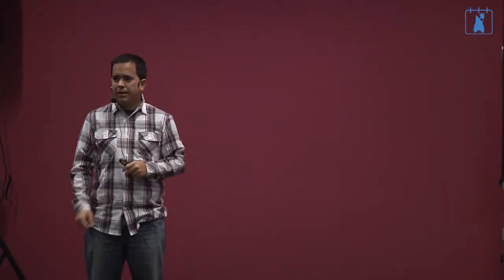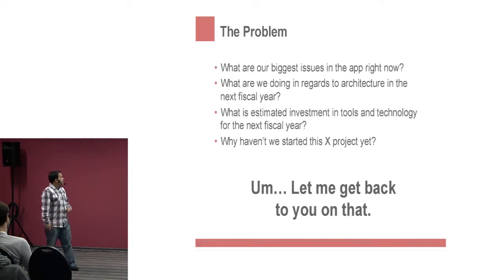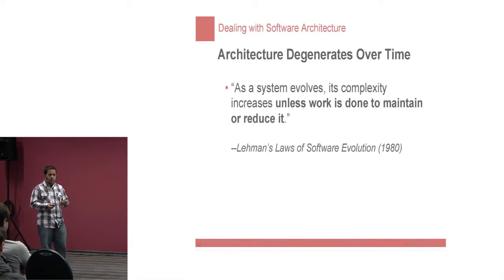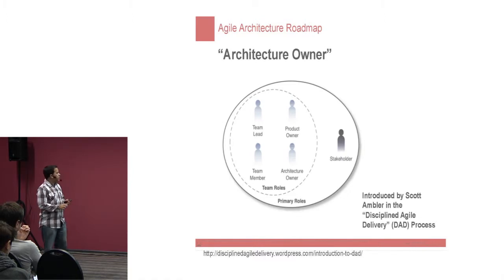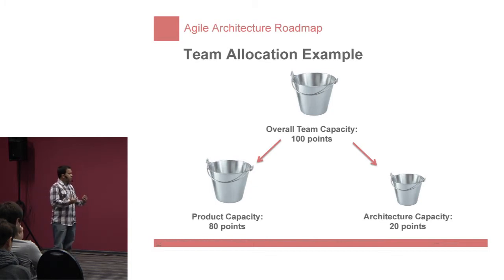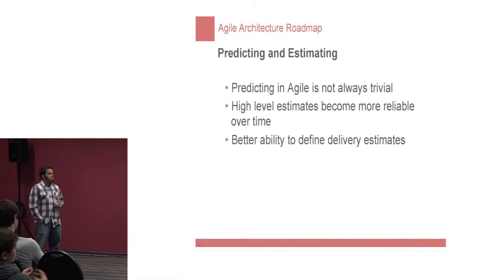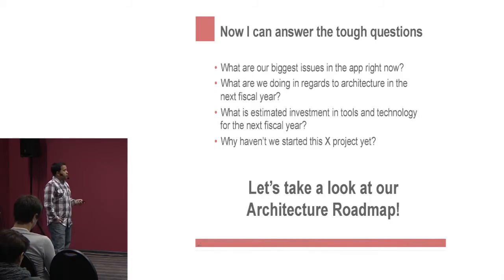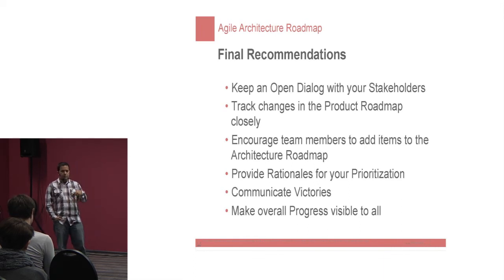Java Day Kiev: "The Agile Architecture Roadmap" Pablo Barros (EN)